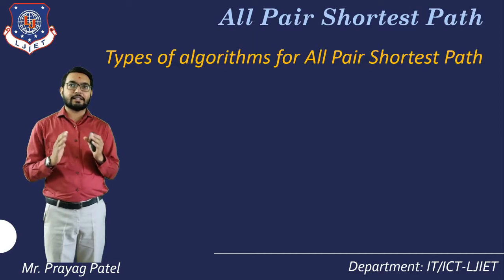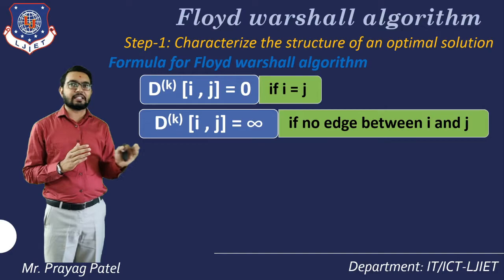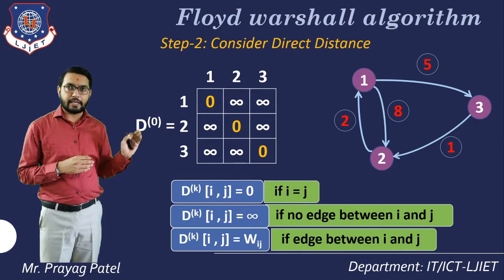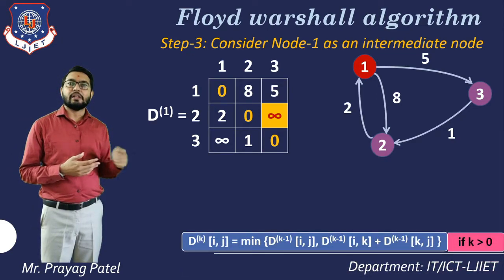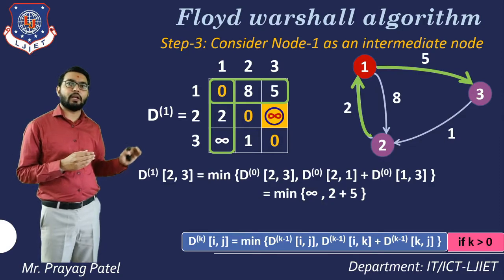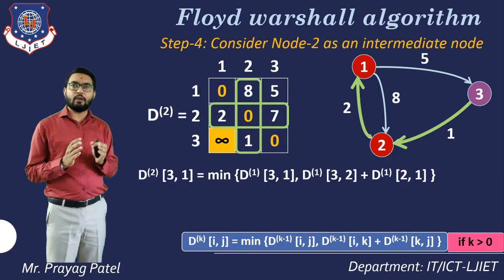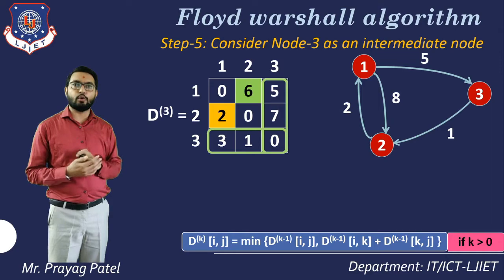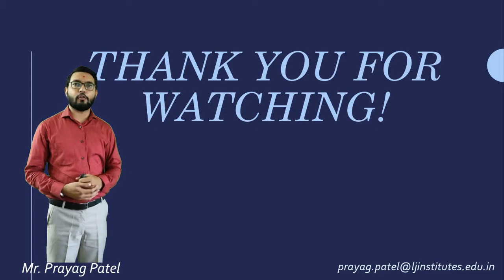Lec-46_Floyd Warshall Algorithm | Analysis and Design of Algorithms | IT/ICT Engineering